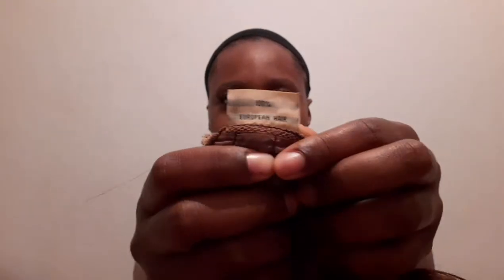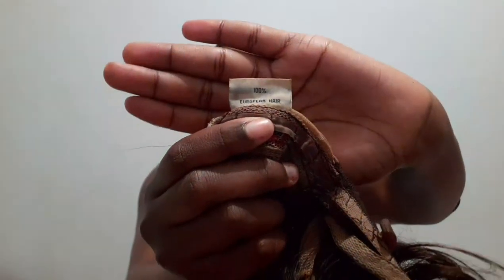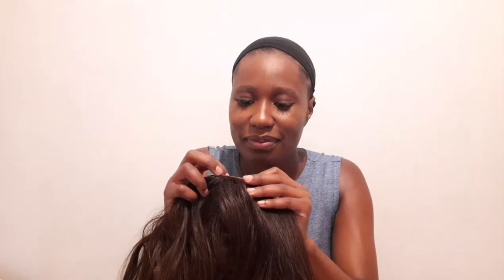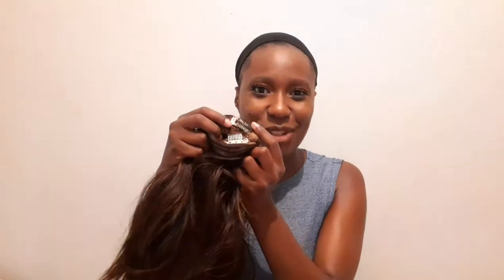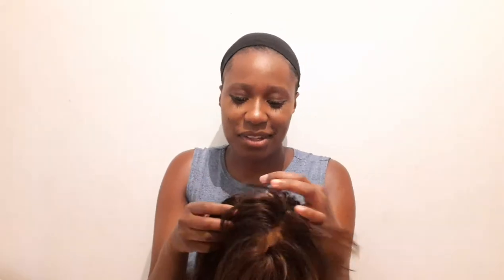100% EUROPEAN HAIR WIG REVIEW || South African Youtuber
Hey loves ❤